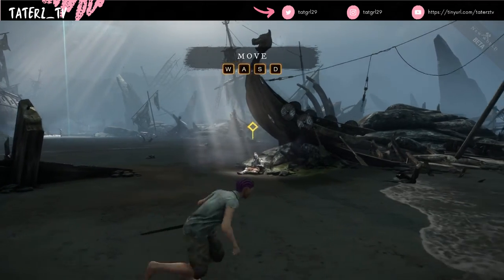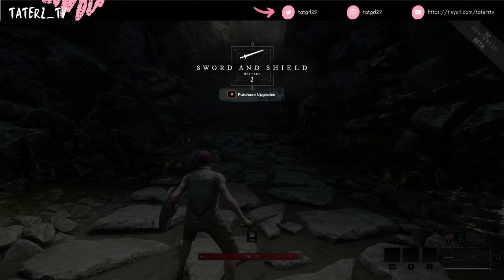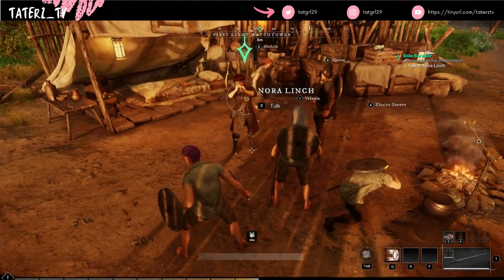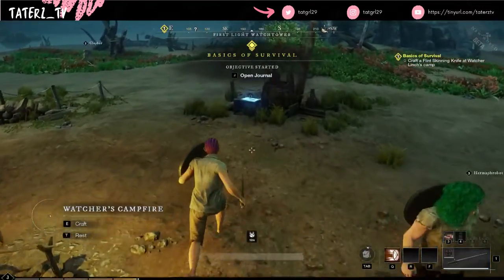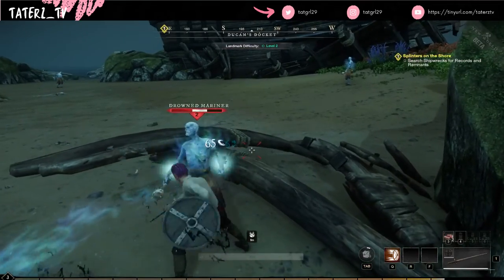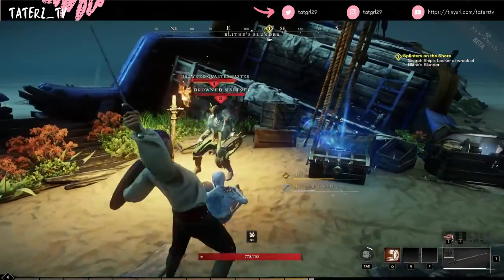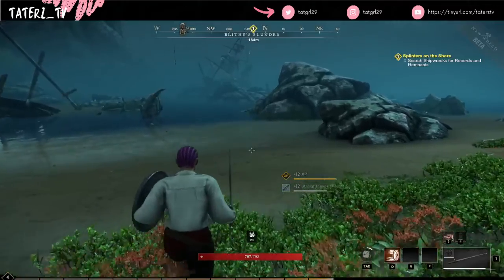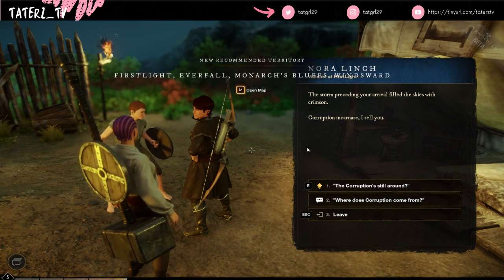New World starting quests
Starting quest area as well as tutorial for New World Open Beta